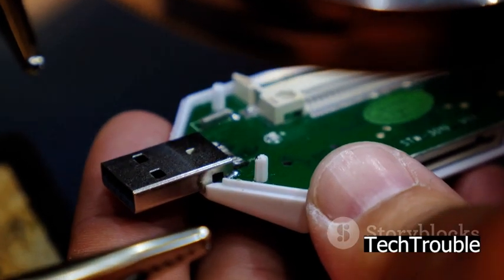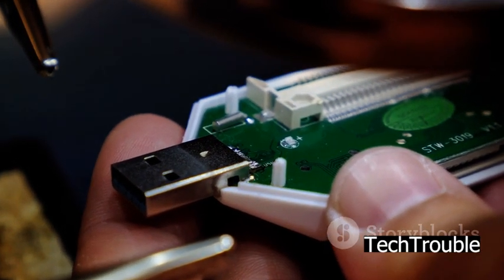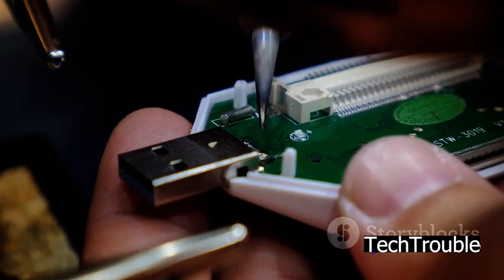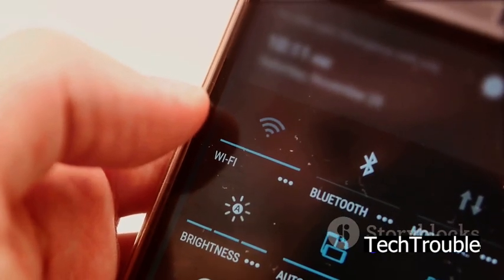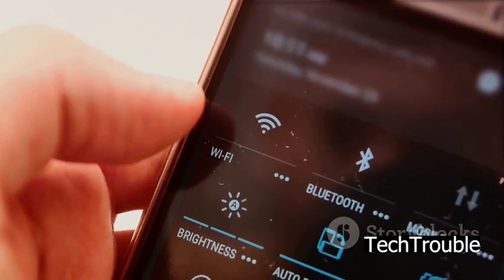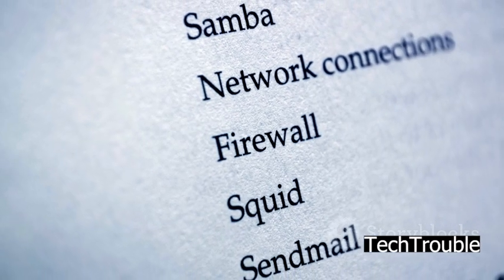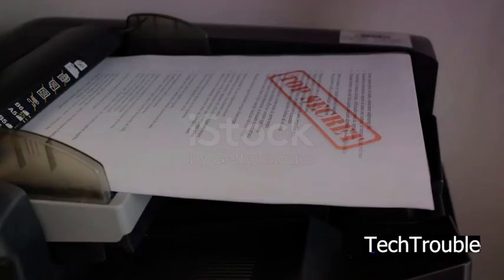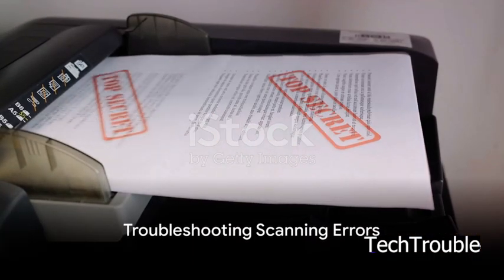Fix, repair, Troubleshoot your Scanner: Solve Common Scanner issues, step by step easy solutions